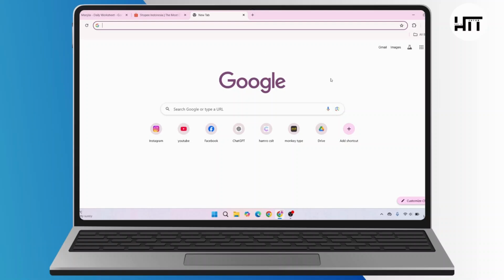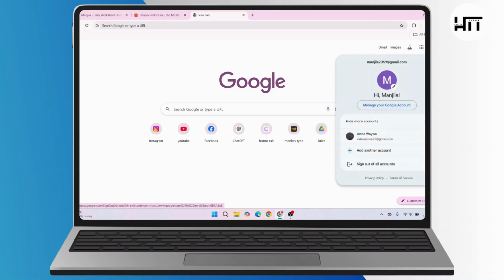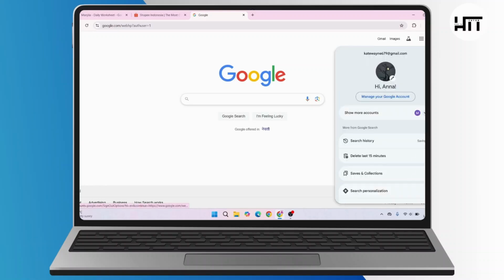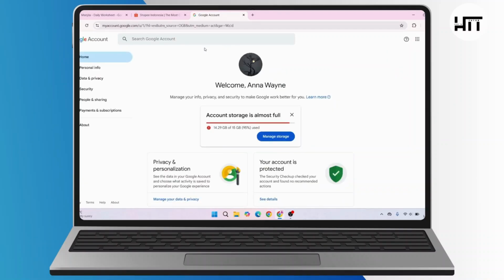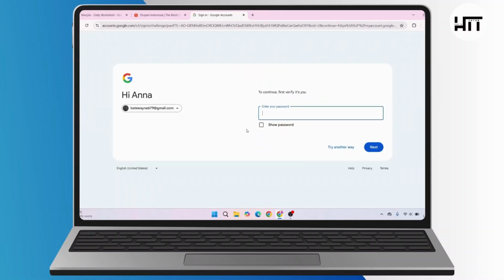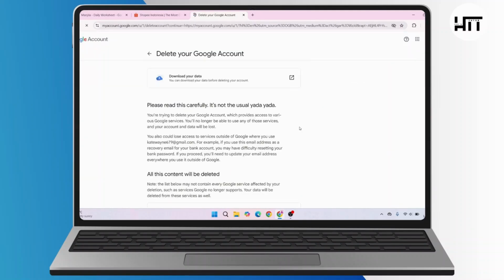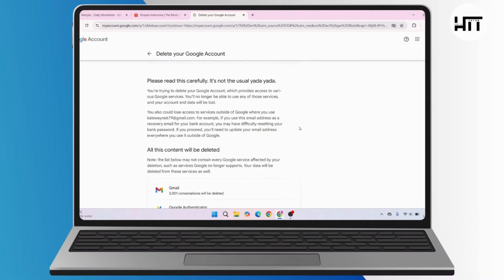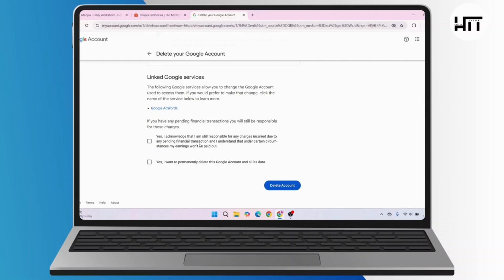How to Delete Gmail Account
In this tutorial, we'll guide you through the step-by-step process of deleting a Gmail account. Learn how to permanently delete your Google account, including all associated data, and understand the important steps involved in this process. If you're considering removing your Gmail account, this video will make sure you're prepared. Follow the easy instructions and securely delete your Gmail account.

Chapters:
00:00 - Introduction
Learn how to permanently delete your Gmail account.

00:10 - Open Browser and Log in
Make sure you're logged in to the Google account you want to delete.

00:20 - Access Google Account Settings
Click on your profile icon and go to "Manage your Google Account."

00:30 - Search for Account Deletion
Search for “Delete” in the search bar and select "Delete your Google Account."

00:40 - Enter Password for Verification
Verify your identity by entering your password.

00:50 - Review Data Deletion Information
Read the important information about data deletion.

01:00 - Agree to Terms and Conditions

01:10 - Delete Gmail Account
Click on the "Delete Account" button to permanently delete your Gmail account.

01:20 - Conclusion